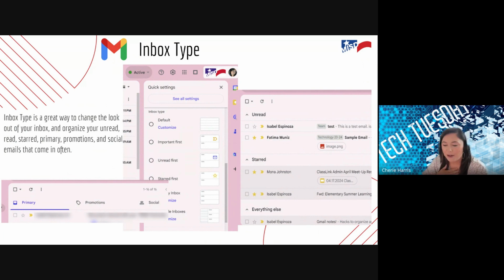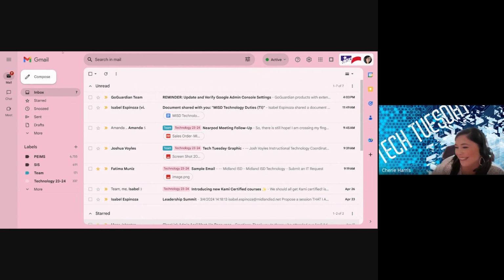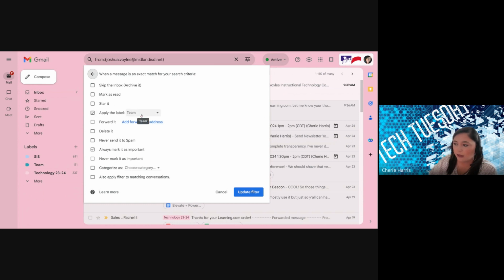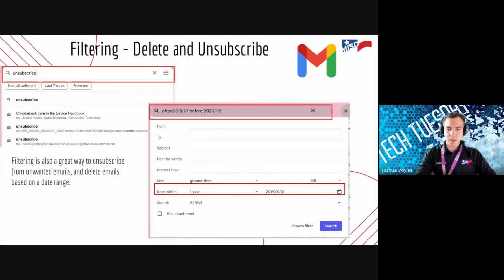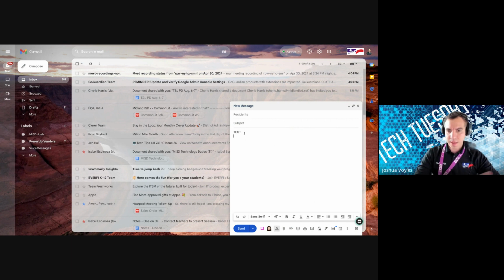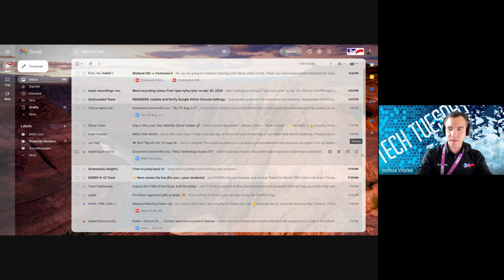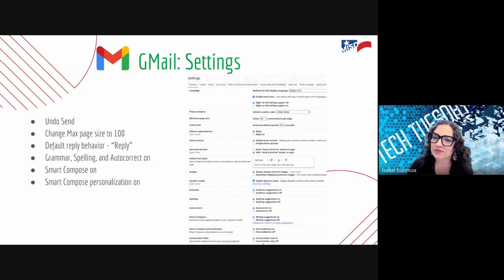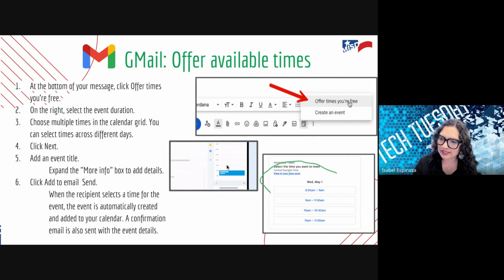TECH TUESDAY - 4-30-24 - Inbox Zen Master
In this tech Tuesday session, we learn how to organize our inboxes.